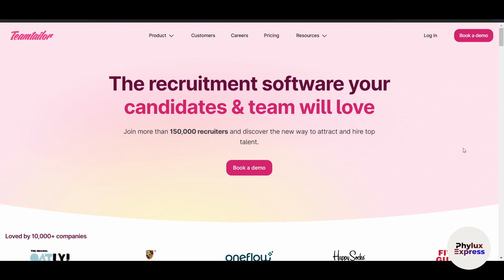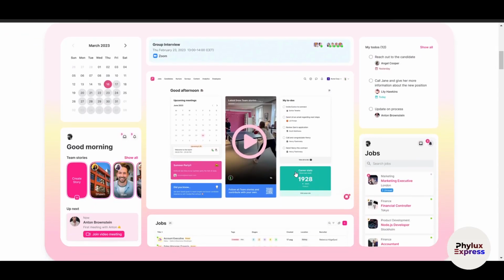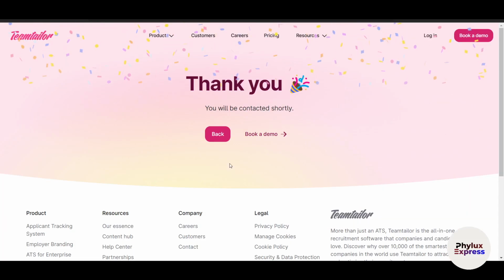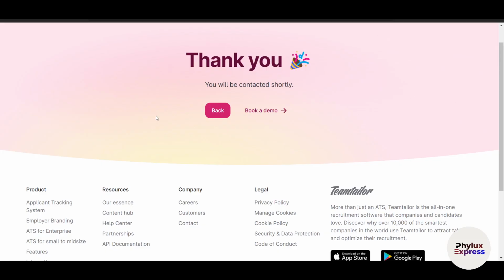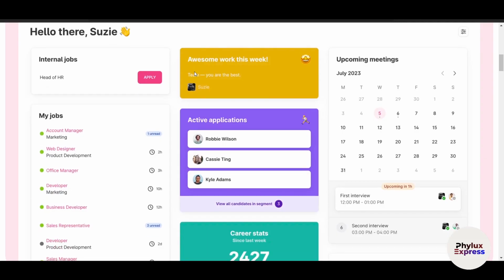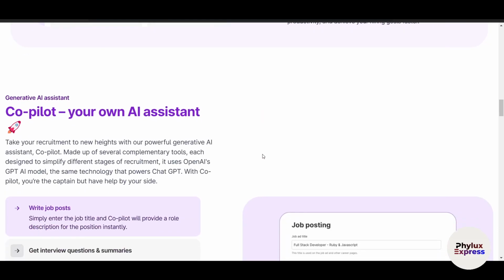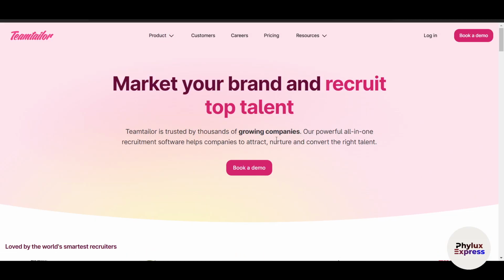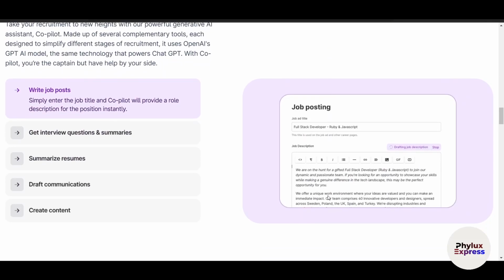Teamtailor Tutorial 2025 | How to Use Teamtailor for Recruitment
Looking for a modern, intuitive platform to streamline your recruitment process and attract top talent? Teamtailor is an innovative recruitment software designed to help HR teams and recruiters manage job postings, engage candidates, and collaborate seamlessly. In this step-by-step tutorial, you’ll learn how to use Teamtailor to simplify hiring workflows, improve candidate experience, and make data-driven decisions. Whether you’re a recruiter, HR manager, or business owner, this guide will show you how to leverage Teamtailor to build a stronger hiring process.

🔍 What You’ll Learn in This Tutorial:
✅ Getting started: Setting up Teamtailor and customizing it for your hiring needs
✅ Job postings: Creating and publishing job descriptions across multiple platforms
✅ Candidate management: Tracking applicants, organizing resumes, and leaving feedback
✅ Employer branding: Showcasing your company culture with customizable career sites
✅ Interview scheduling: Streamlining communication and coordinating interviews effortlessly
✅ Reporting and analytics: Measuring recruitment metrics like time-to-hire and source effectiveness

If you’re new to Teamtailor or want to master its advanced features, this tutorial is perfect for recruiters and HR professionals looking to optimize their hiring process. With clear instructions, practical examples, and actionable tips, you’ll discover how to use Teamtailor to attract, evaluate, and hire the best candidates efficiently. By the end of this video, you’ll feel confident managing recruitment workflows and scaling your hiring efforts with Teamtailor.

🌟 Key Features Covered:
✔️ Automated job posting to popular job boards like LinkedIn, Indeed, and Glassdoor
✔️ Customizable career sites to enhance employer branding and candidate engagement
✔️ Centralized database for storing and organizing candidate profiles
✔️ Collaboration tools for sharing feedback and notes with your hiring team
✔️ Integration with tools like Slack, Google Calendar, and Zapier